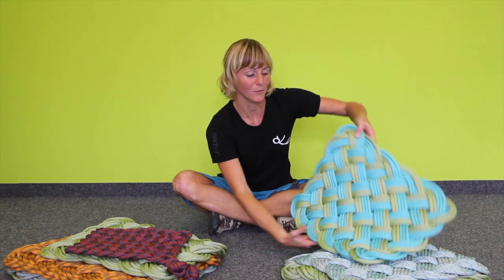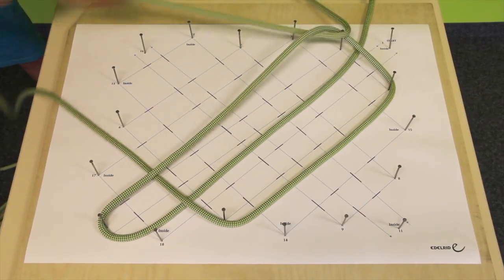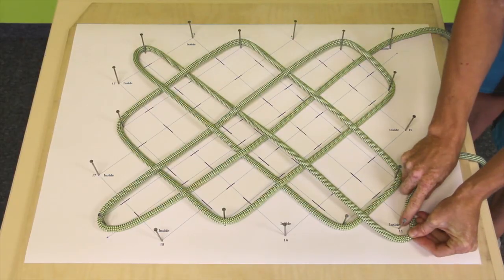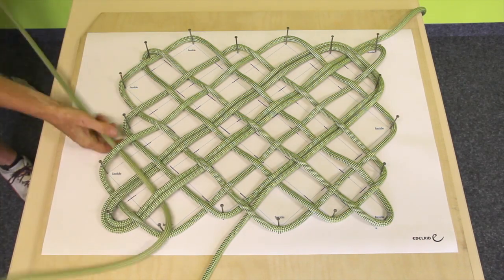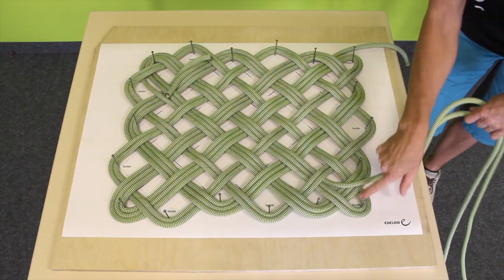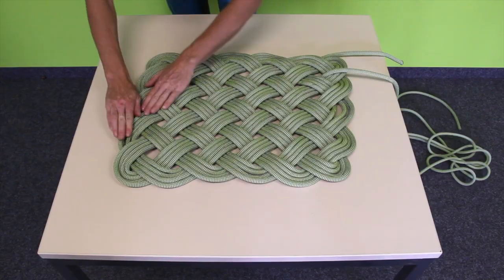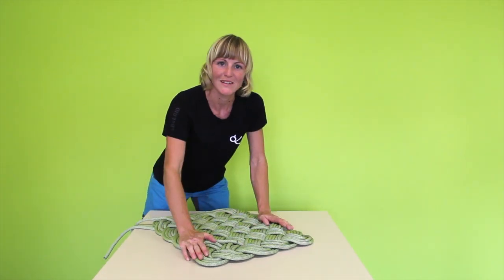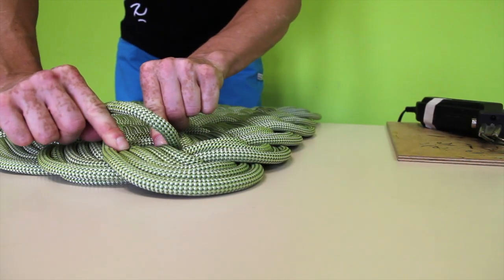DIY Tutorial: How to Weave a Rope Mat | EDELRID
Have old rope laying around? Why not transform it into something stylish and practical for your home! Give your rope a trendy upgrade with this eco-friendly DIY project.

Follow along with this instructional video for step-by-step weaving guidance to create your very own rope mat.

Special thanks to EAGLE PICTURES for the video:
EAGLE PICTURES
Filmproduktion
Am Sonnengarten 4
88069 Tettnang